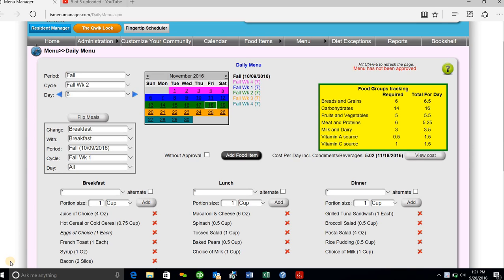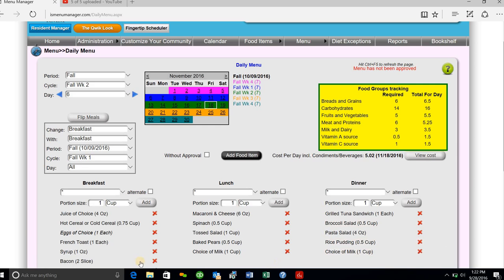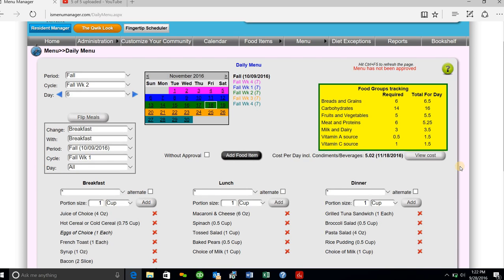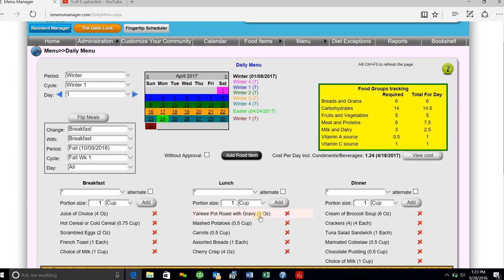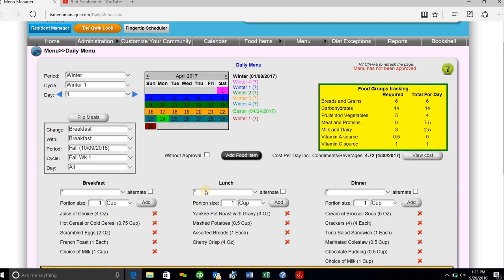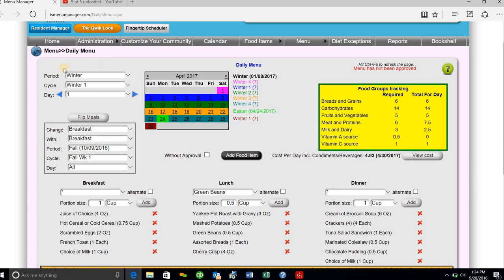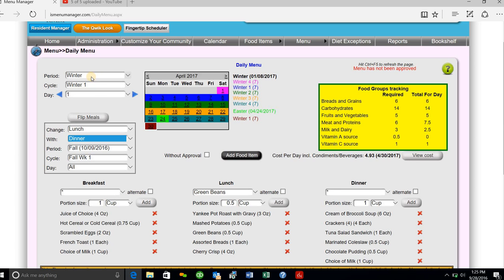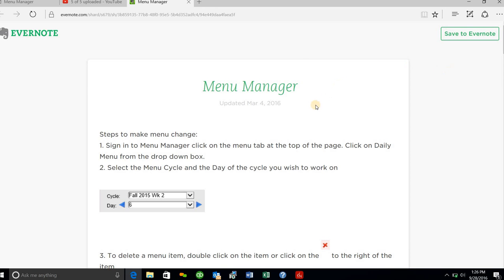Daily Menu 1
Review of Daily menu feature part one